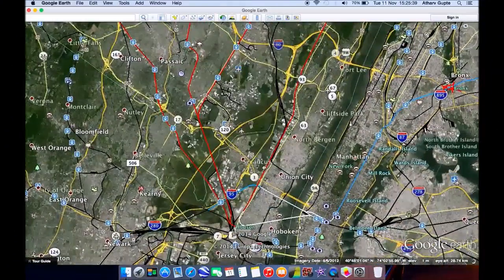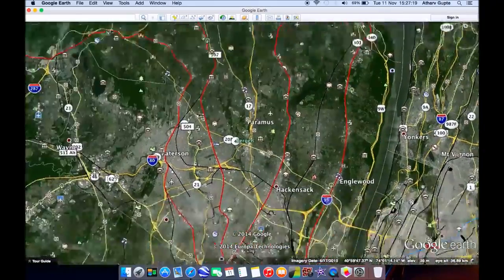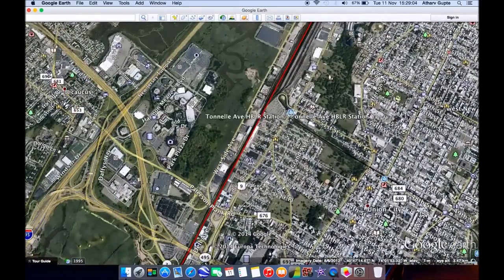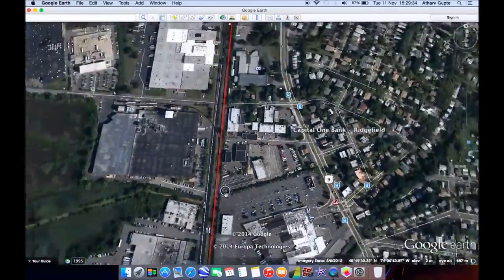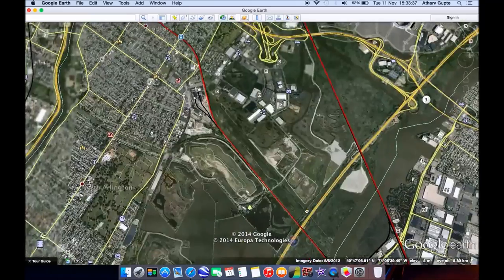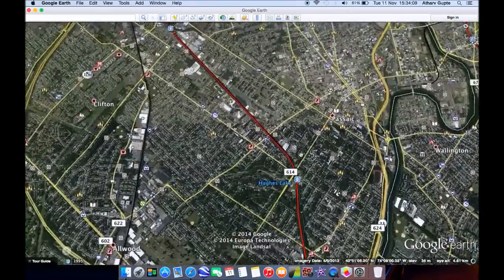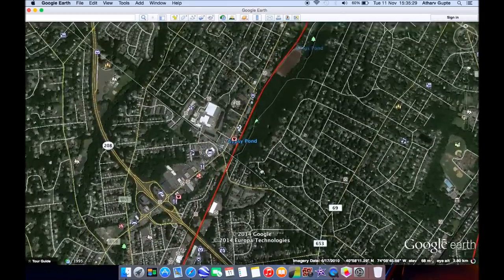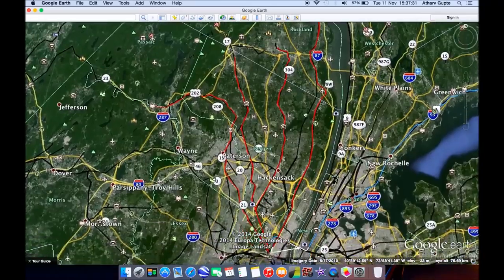Bergen County Commuter Rail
In this video, I show the expanded light rail vehicles that will soon be commonplace on the Hudson-Bergen Light Rail system.

New Jersey Transit / MTA Metro-North Commuter Railroad- West Of Hudson Diesel Lines]: Here's a clip of the NJT Main & Bergen County Lines, as well as a single MNCR Port Jervis Line train in.

Wasnt really a busy day in Ridgewood because rail work but i caught some commuter trains just for you guys!!

For my last railfanning stop in the New York area, I decided to visit New Jersey and see some New Jersey Transit commuter trains @ the Secaucus Junction station. This is a good place to go